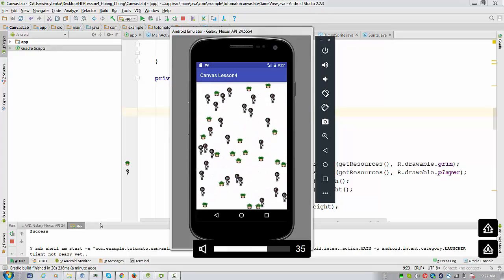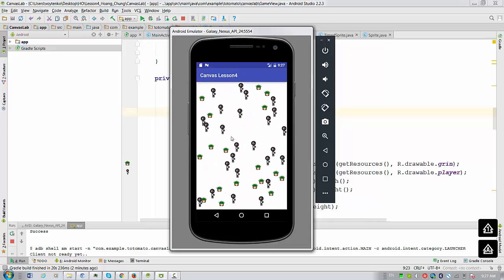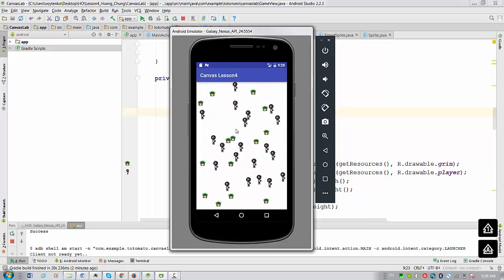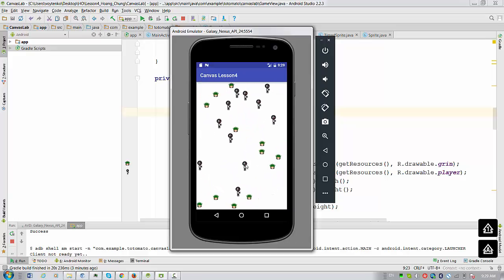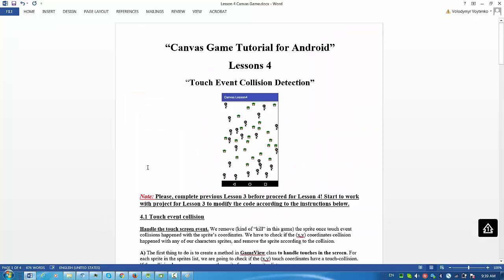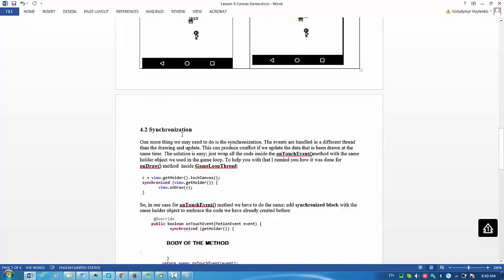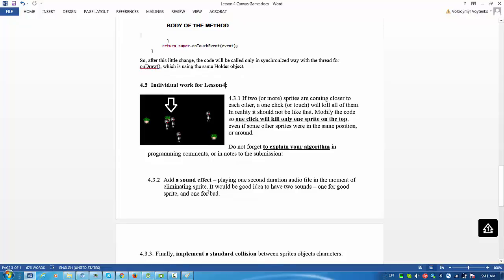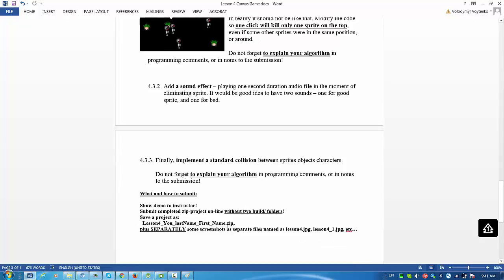Canvas Game for Android - Lesson 4 Preview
Lesson 4 Preview:

TouchEvent Listener with sound and sprite collisison